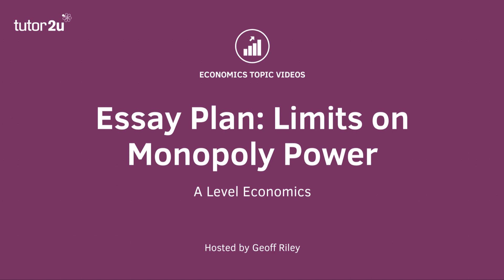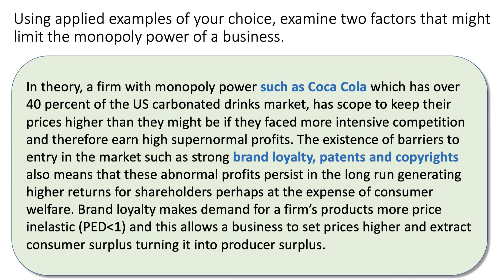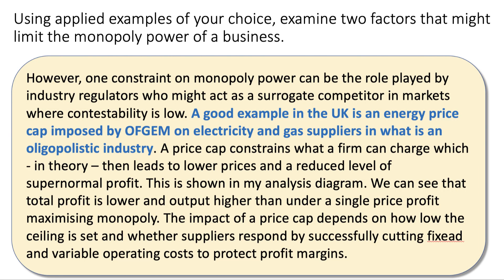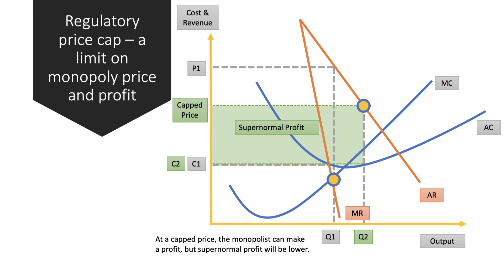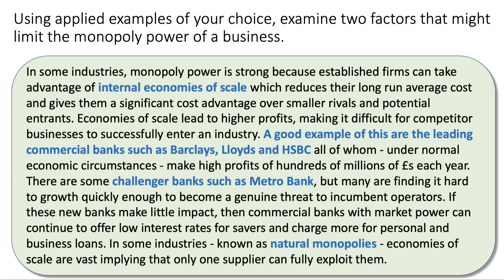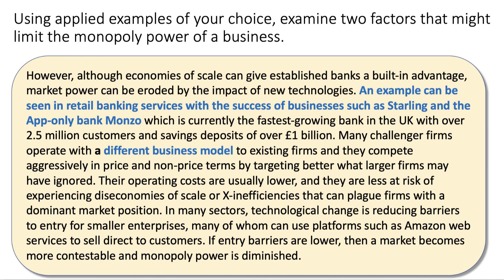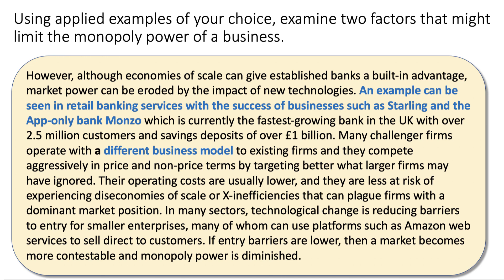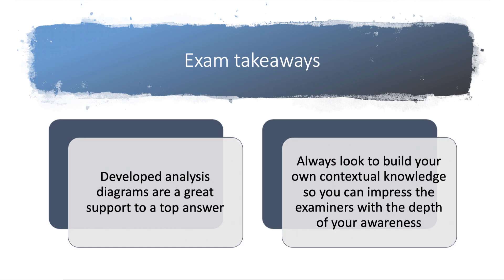Essay Plan: Limits on Monopoly Power I A Level and IB Economics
In this revision video we build an answer to this question: “Using applied examples of your choice, examine two factors that might limit the monopoly power of a business.”